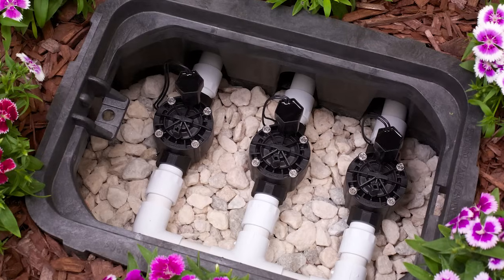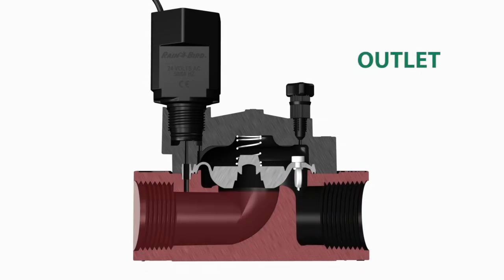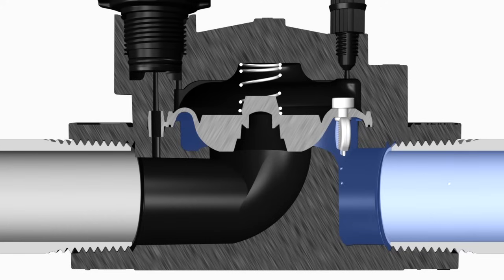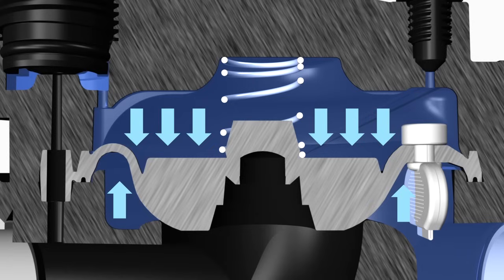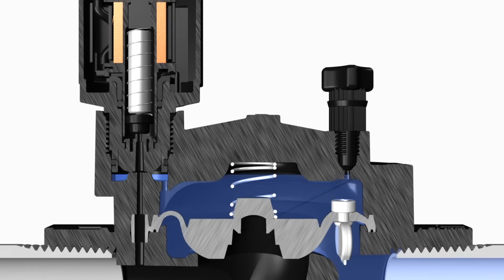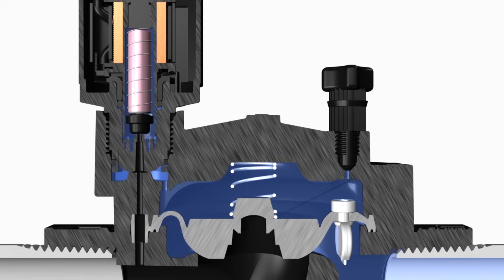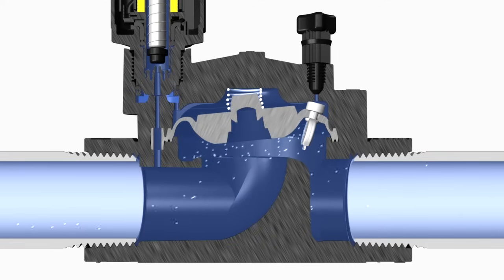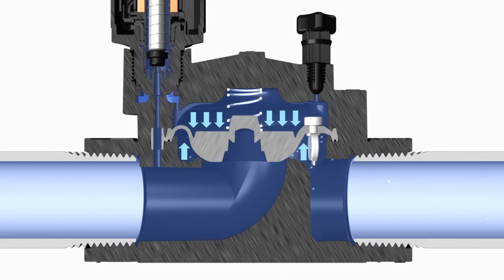How Do Sprinkler Valves Work? Rain Bird Irrigation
Have you ever wondered how irrigation control valves work?  In this short video, we'll take you on a tour inside a Rain Bird valve to learn about the parts and technology that help keep water flowing exactly when and where you want it.